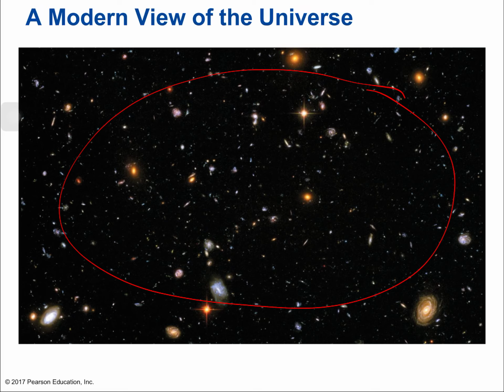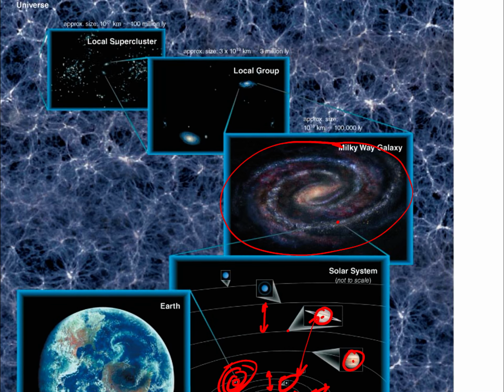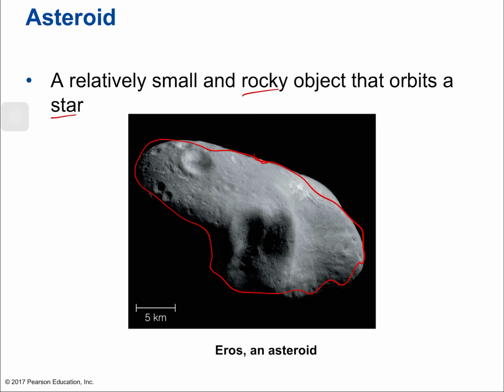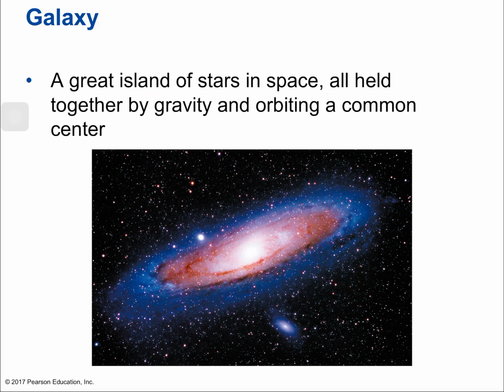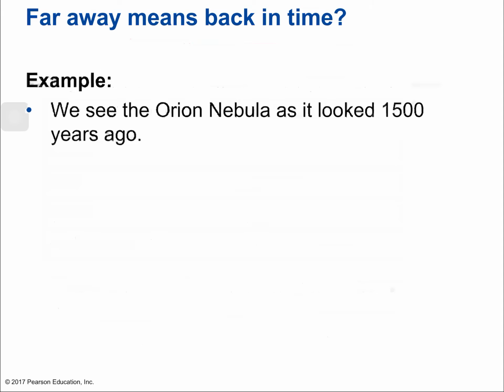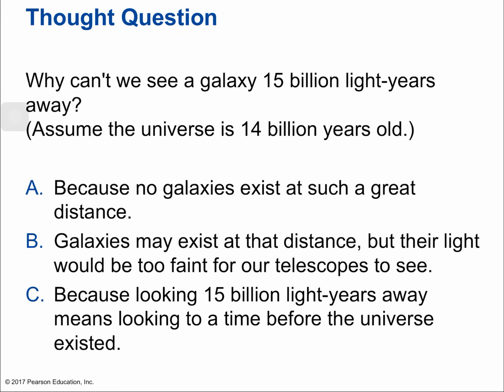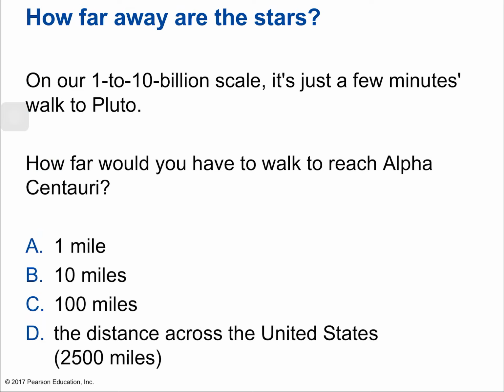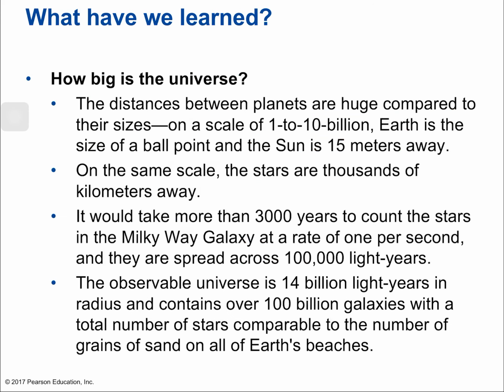Scale of the Universe